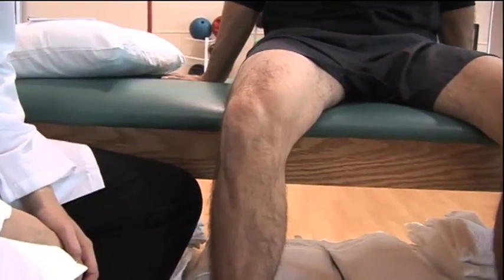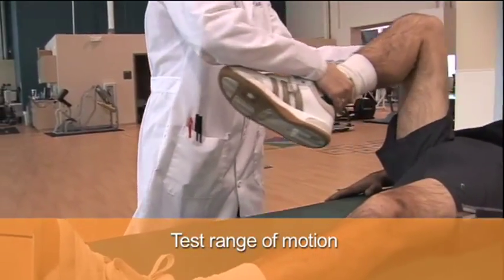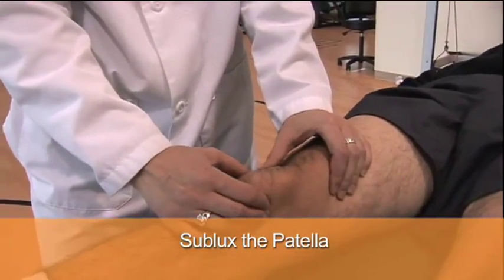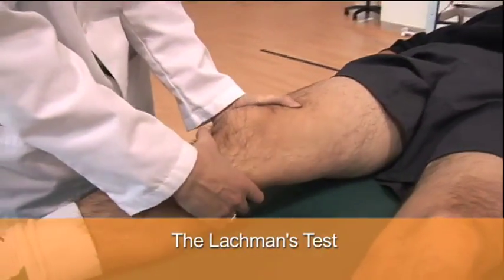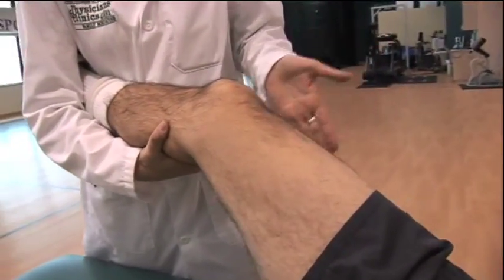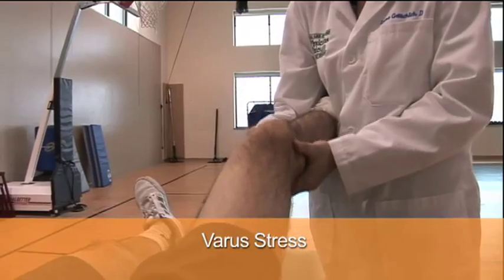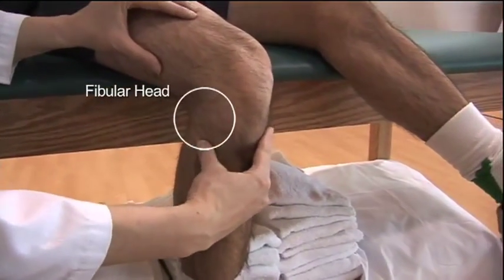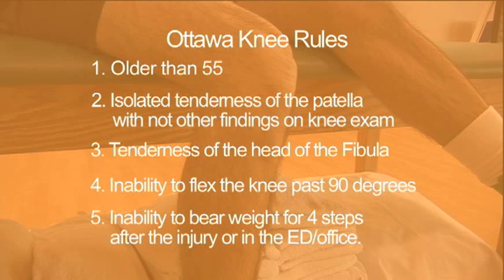St Joseph Ottowa Knee Rules Video Podcast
Ottawa Knee Rules When to consider XRays